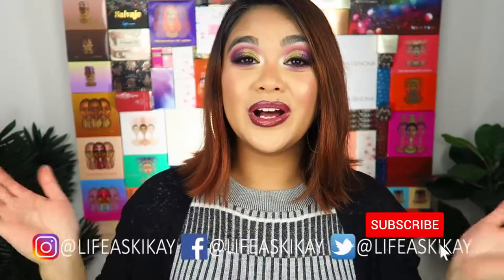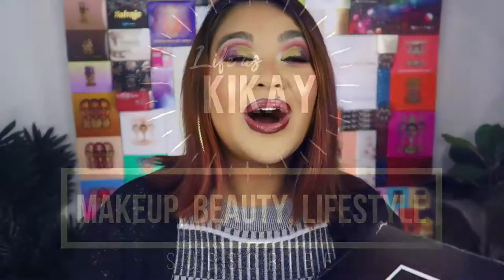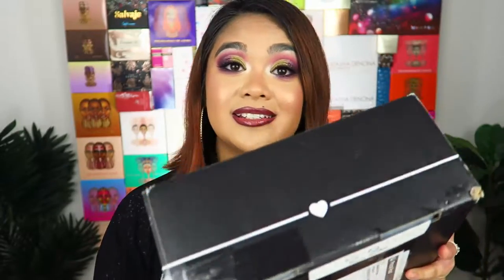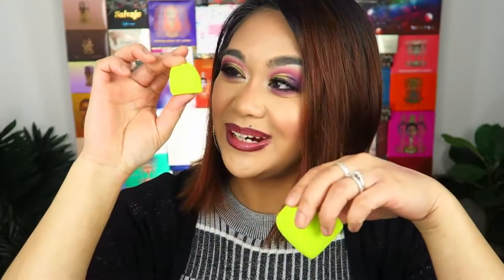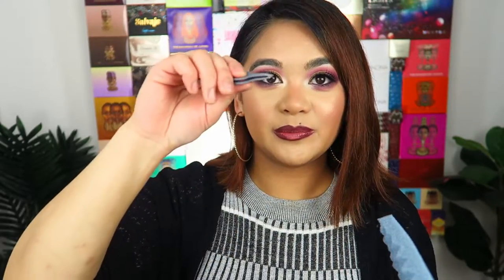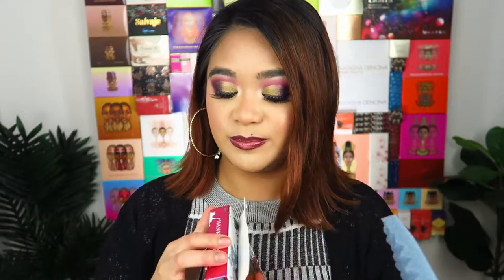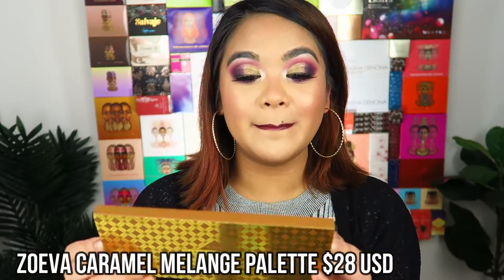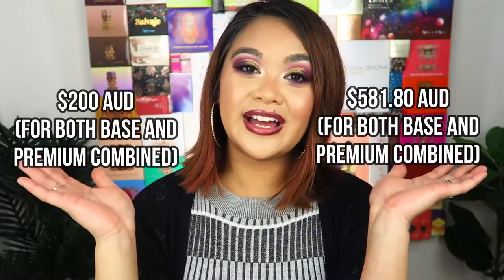How to Get Boxycharm in Australia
How to Get Boxycharm in Australia. I also do my April Base and May Premium Unboxing - In today's video I finally am able to share a shipping service I have discovered that makes it possible for us Australian beauty lovers to get Boxycharm delivered to Australia! I also share the items I received in my April base and May Premium boxes. Love, Judie xoxox

Judie O’Meara
STRATHDALE 3550
VICTORIA AUSTRALIA

✔ MY STUDIO KIT:
Neewer CN-160 LED Video Lighting Kit
Neewer Portable 70 inches/177 Cm Camera Tripod
Neewer 20 inches Portable Desktop Macro Mini Tripod
2 x NB-13L Battery for Canon Cameras
NB-13L Battery Charger USB Charger
Western Digital 2.5" 1TB Solid State Drive
Softbox lighting Kit
Neewer 18" Ringlight Kit
SAJI Phone and Tablet Stand